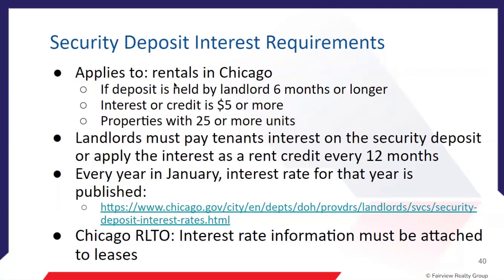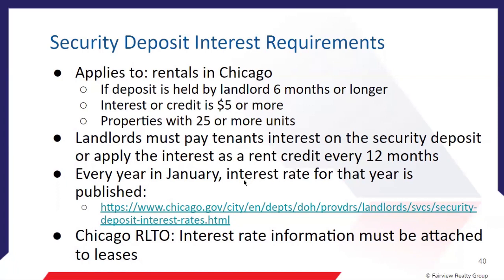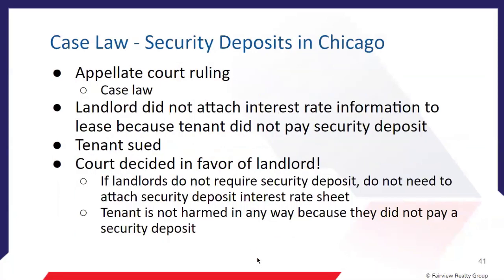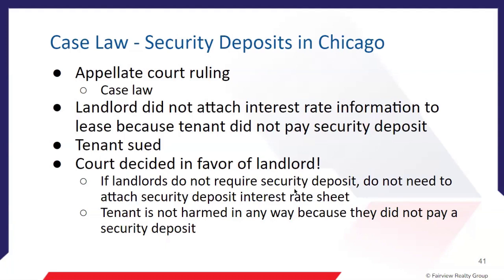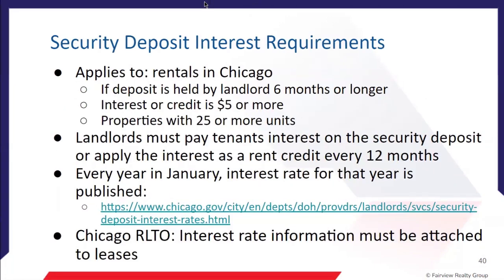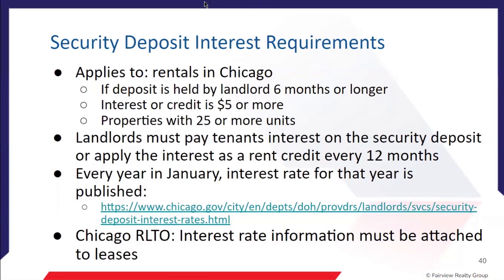Chicago Security deposit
Uncover the ins and outs of Chicago's security deposit regulations in this video!

Did you know landlords are required to pay interest on security deposits held for six months or more? Dive into the details of this vital tenant protection measure and understand the lease requirement for disclosing interest rate information.

Learn how to navigate securitydeposit regulations with confidence, ensuring compliance while fostering trust and transparency in your rentalagreement.